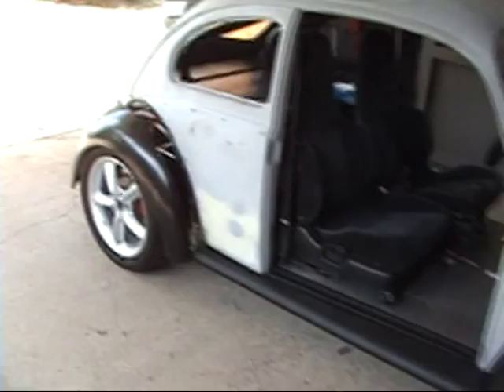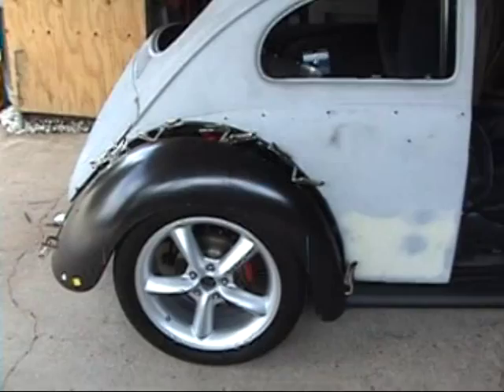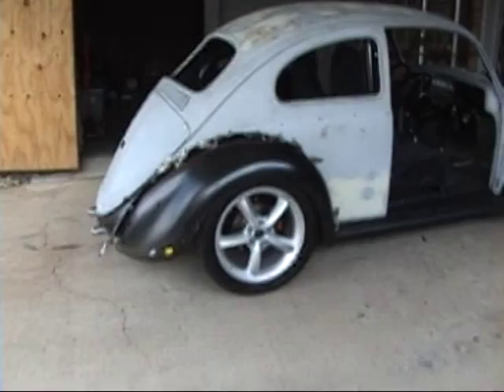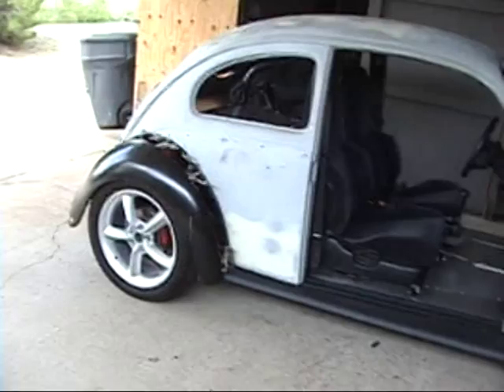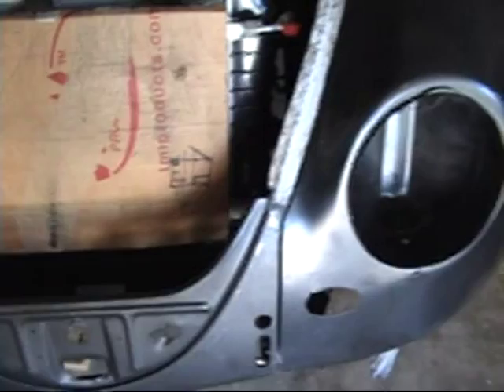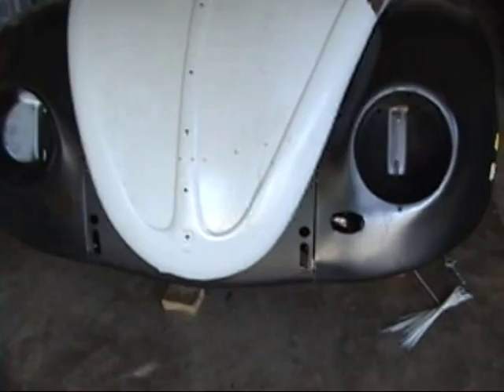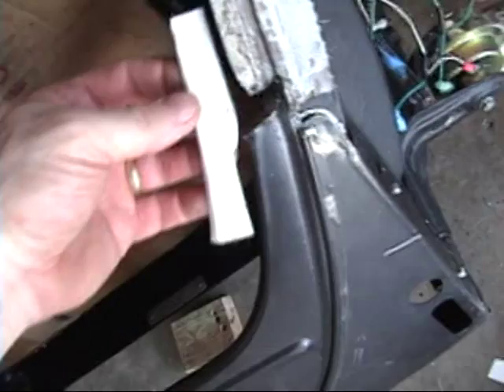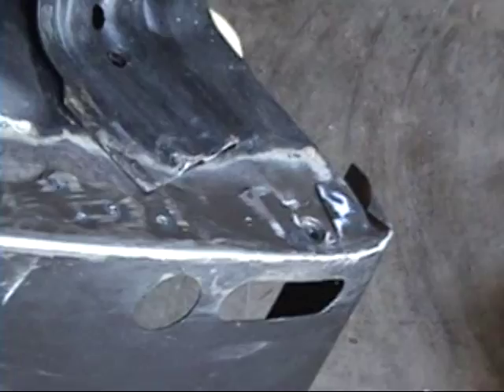Widen VW bug fenders Fit front apron #459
Now with the rear apron in place I can go ahead and start positioning the VW bug widened fenders. Since the front fenders will also be widened I must position the front sheet metal all at once. Once everything was positioned I drilled small holes through the front apron flanges to reposition for welding. I am ready to widen the front fenders.